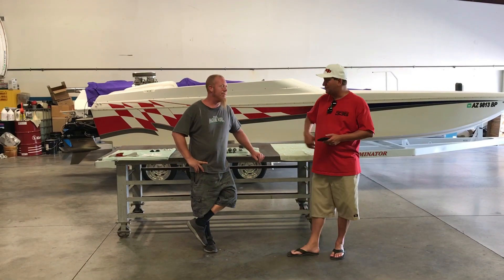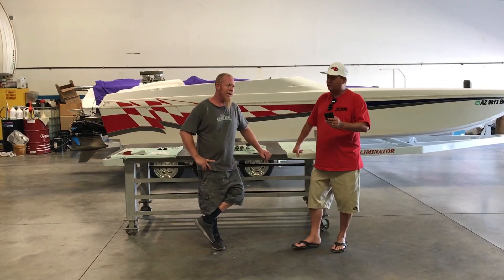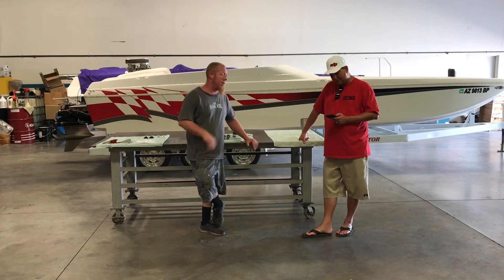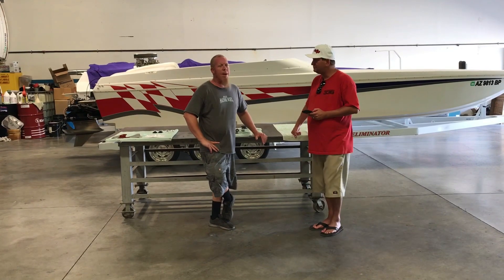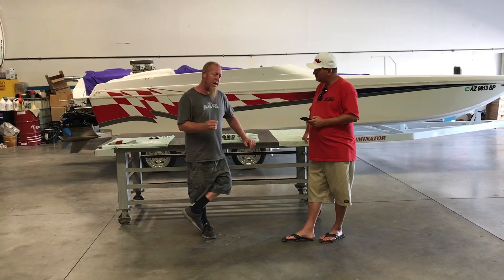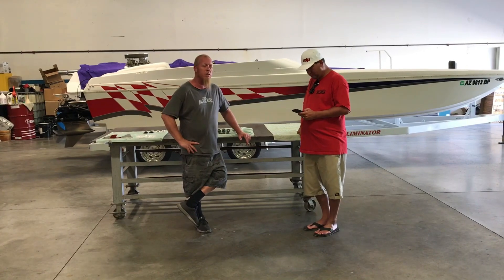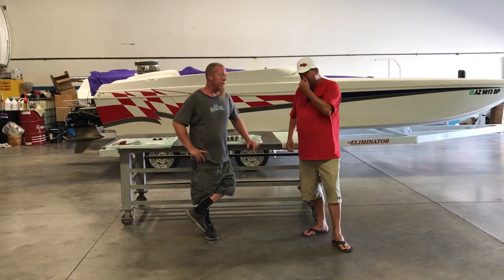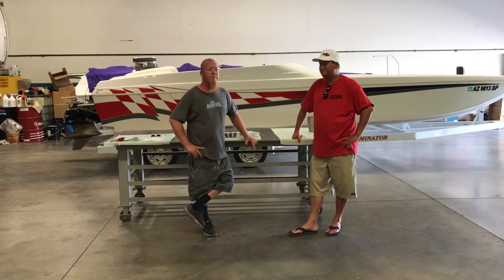Q&A from Episode 1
Bravo Drive questions and answers